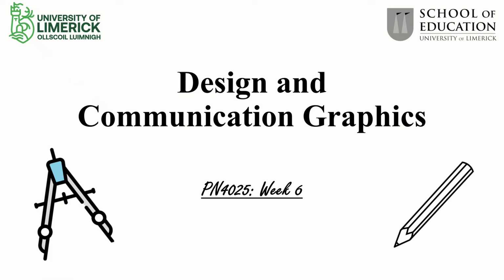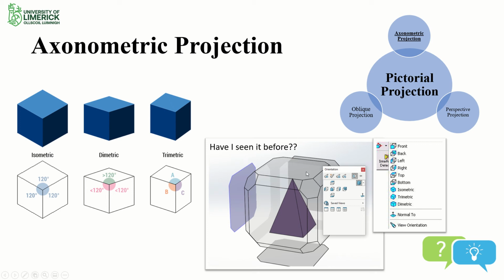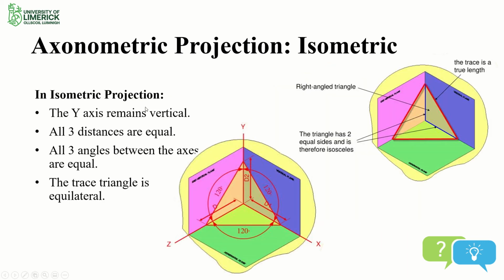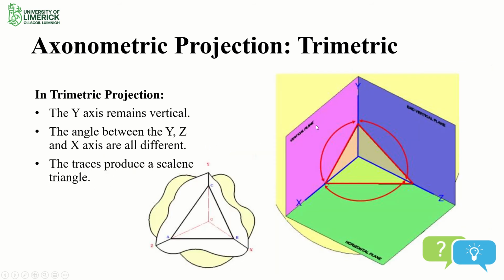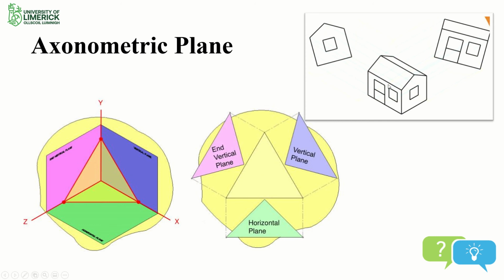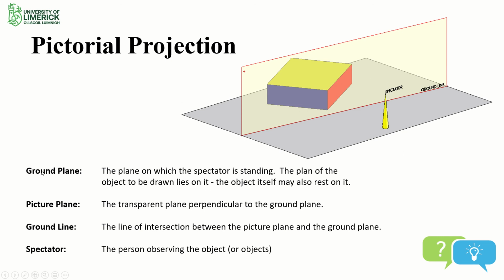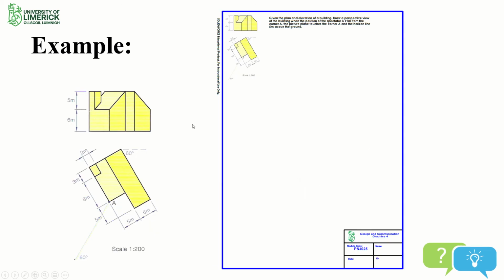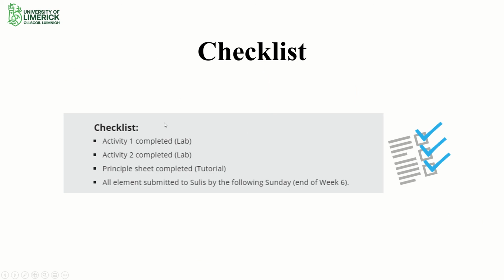DCG Topic: Pictorial Projection (Axonometric and Perspective Projection)